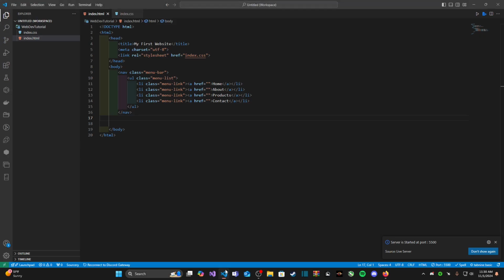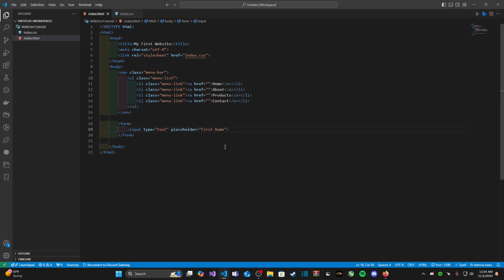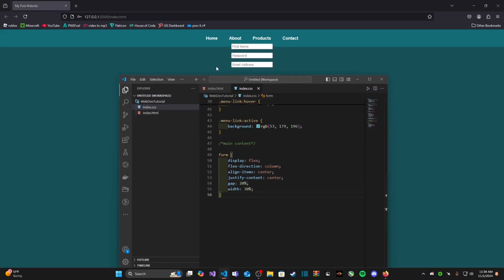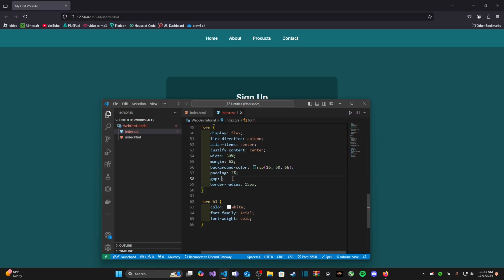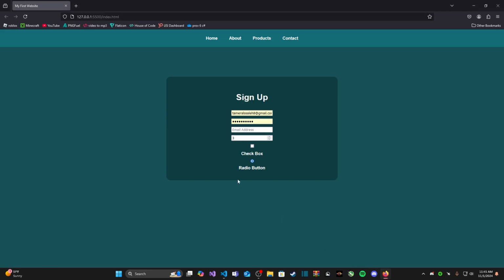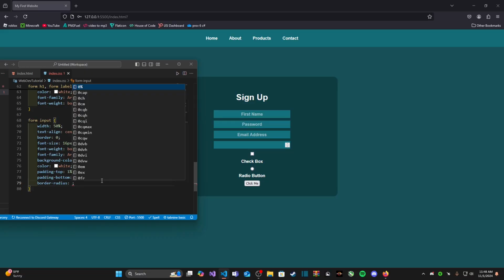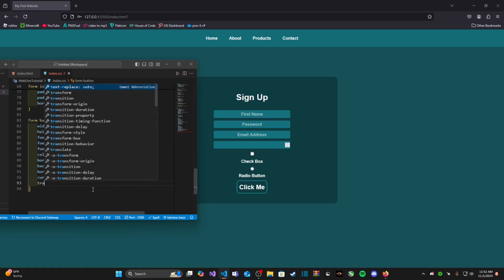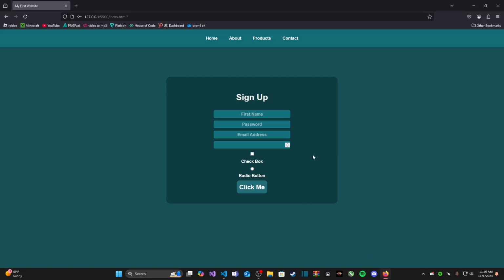Developing a Website (Part 5: HTML Forms)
Hey guys, today we create ourselves some forms for our HTML webpage.

N/A